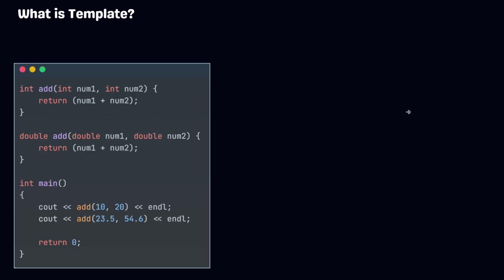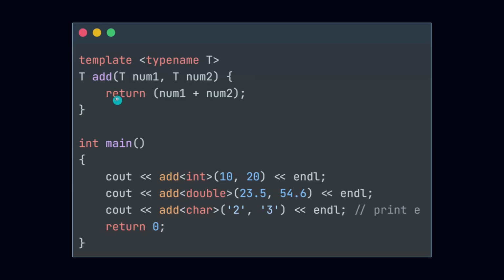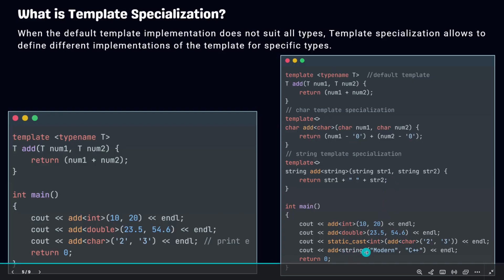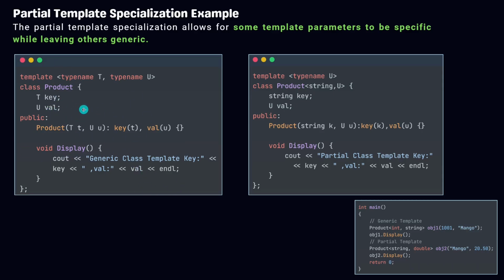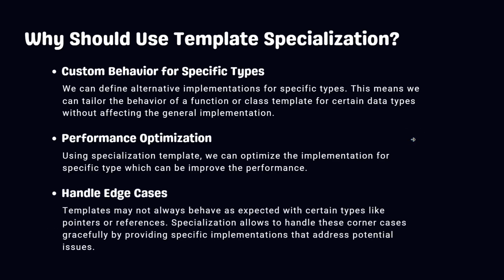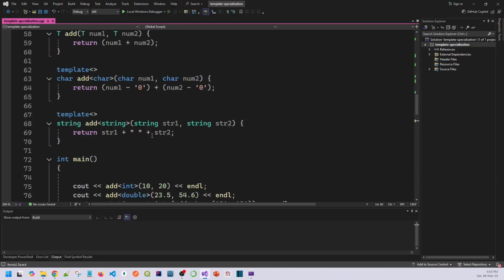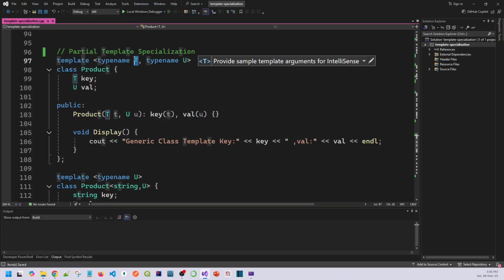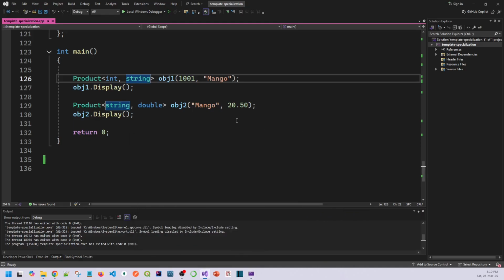Template Specialization in C++ | Advanced C++ | Smitesh Tamboli | C++ Tutorials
Template Specialization in C++ | Advanced C++

Mastering Template Specialization in C++ | Full vs Partial Specialization

In this video, I explain:
✅ What is a Template in C++?
✅ What is Template Specialization?
✅ Types of Template Specialization:
      🔘  Full Template Specialization
       🔘 Partial Template Specialization
✅ Why Should We Use Template Specialization?